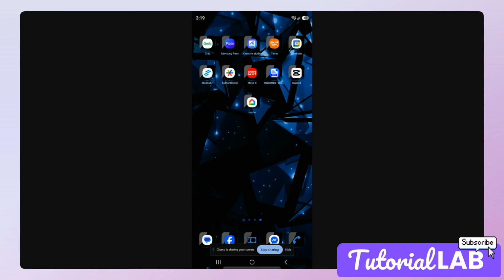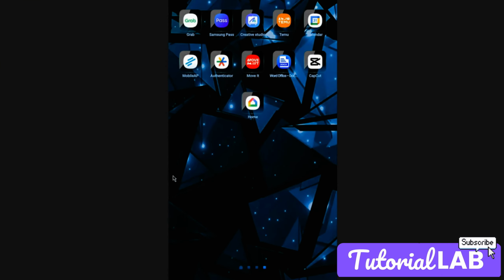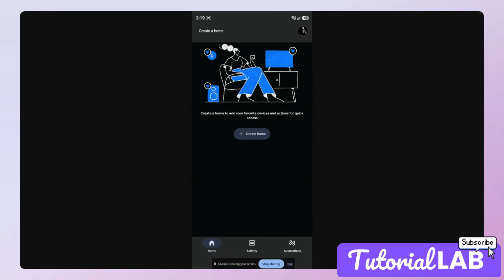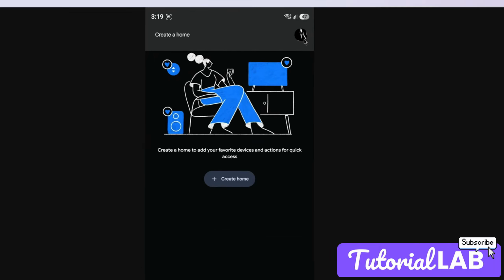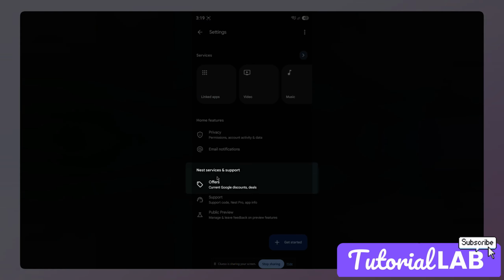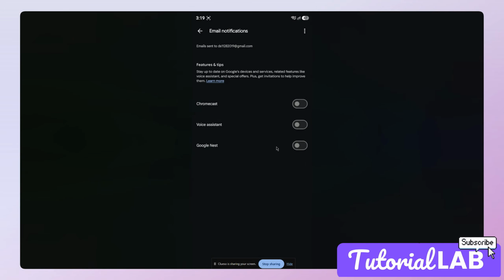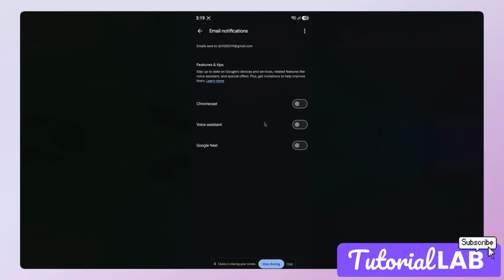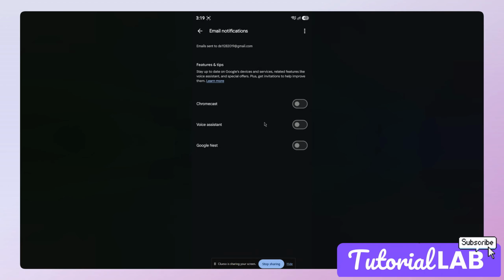How To Turn On Notifications On Google Home (Step By Step)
How To Turn On Notifications On Google Home

Hello everyone! In this video, I’ll show you exactly "How To Turn On Notifications On Google Home" so you can receive important alerts, device updates, reminders, and smart home notifications directly through the Google Home app.

We’ll go step by step through how to "turn on notifications on Google Home" and explain where notification settings are located within the app. I’ll also show you how to "enable Google Home alerts" for supported devices and services, demonstrate how to "turn on Google Home notifications Android iPhone," and cover common settings that affect whether notifications appear on your mobile device.

By the end of this tutorial, you’ll confidently know how to enable and manage Google Home notifications, customize alert preferences, and stay informed about activity across your smart home ecosystem.